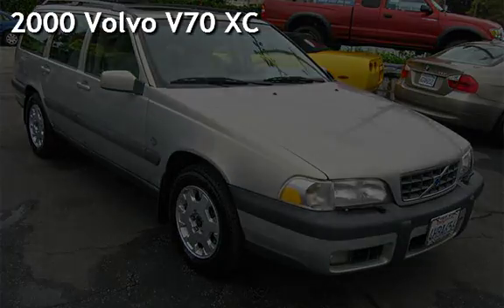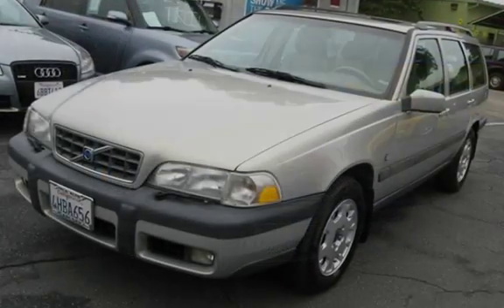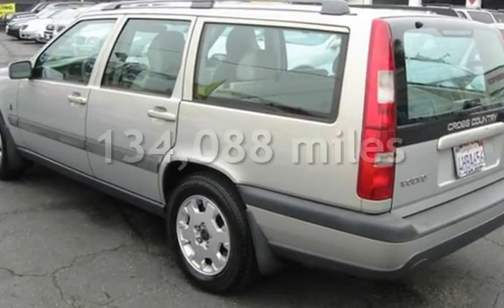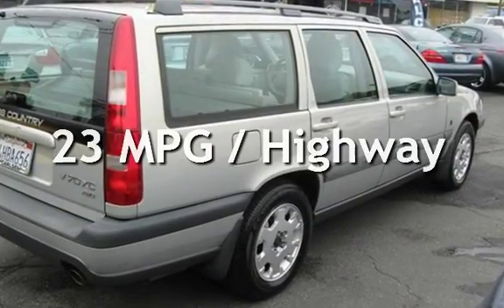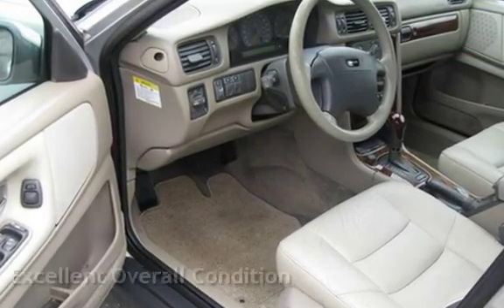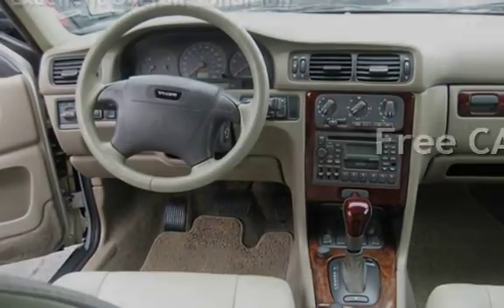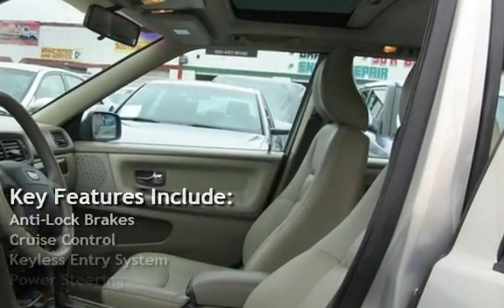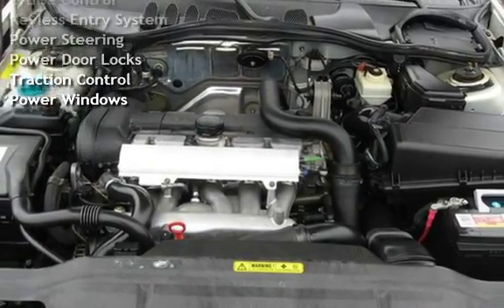2000 Volvo V70 XC for sale in SANTA CRUZ, CA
GREAT ROOMY ALL WHEEL DRIVE WAGON WHICH GETS VERY GOOD MPG.SHE LOOKS AND DRIVE VERY NICE.CLEAN CAR FAX.AND LOW MILES FOR THE YEAR.